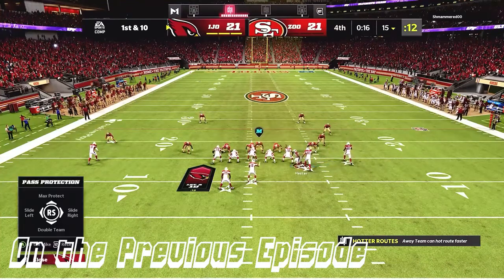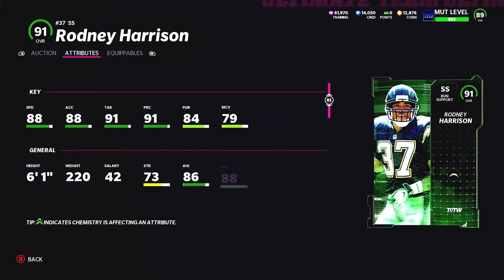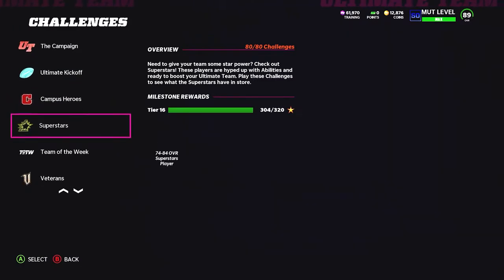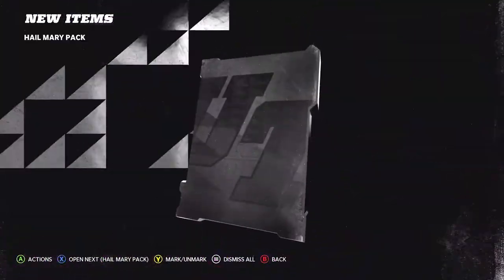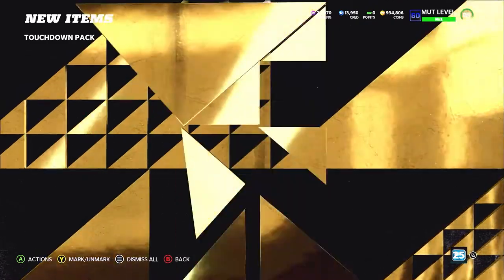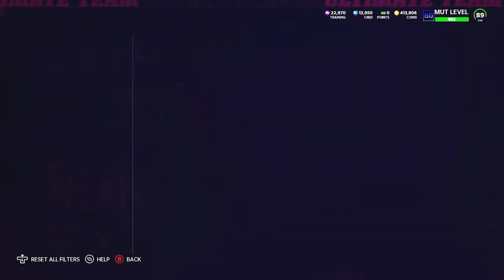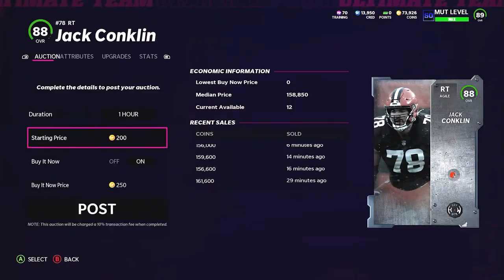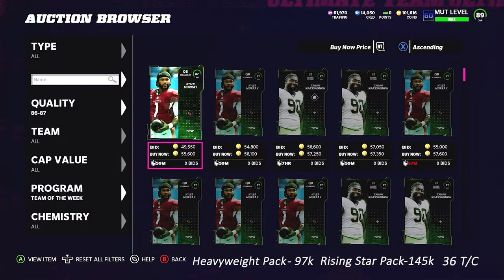I Invested 2.2 Million Coins Into ???, Here's Why! | No Money Spent Ep 35 | Madden 22 Ultimate Team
TOTW Week 1 Content
Weekend League Rewards
Market Discussion
Training Investments
Offensive Playbook : Eagles
Defensive Playbook : Multiple